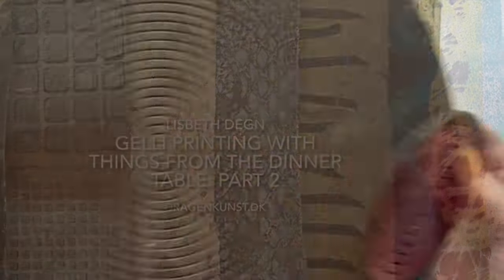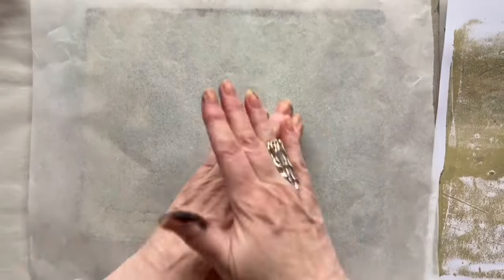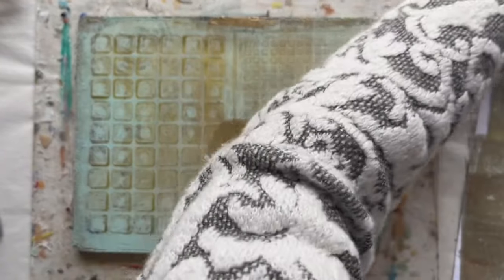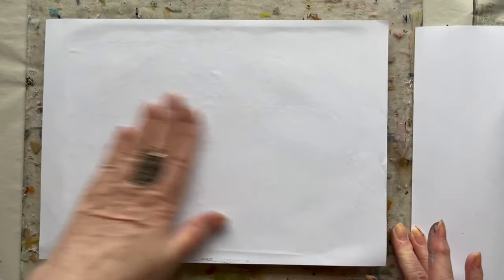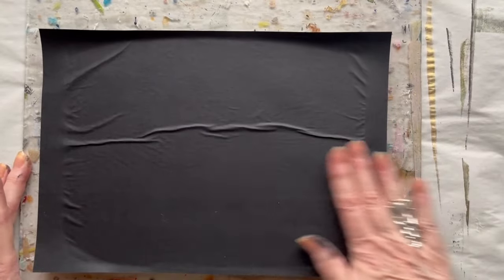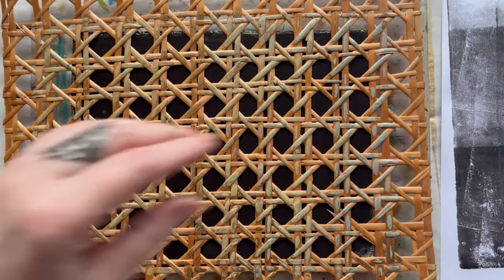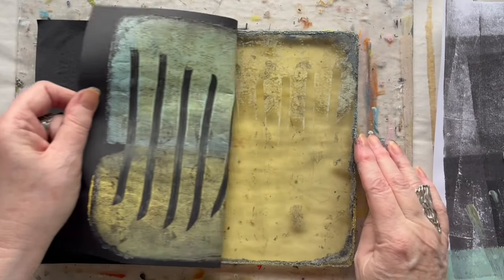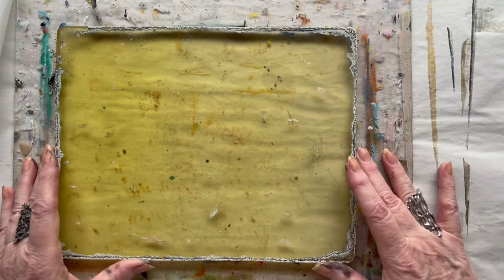Gelli printing with things from the dinner table. Part 2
Gelli printing with all kind of different things from your dinner table and can give you very unique prints for collaging. Her is some different ways of doing is. This is part 2 and here is a link for part 1: